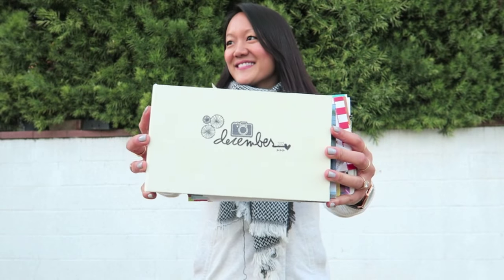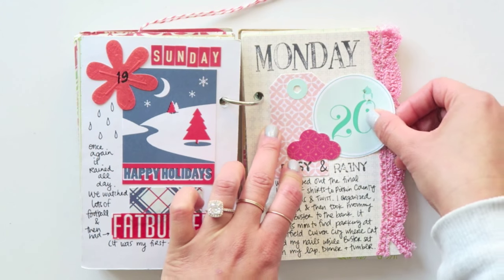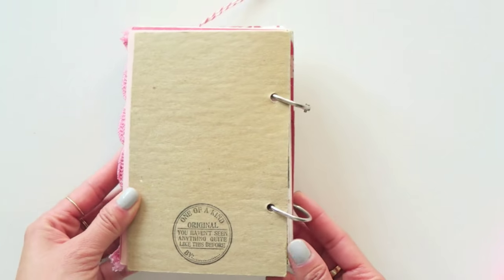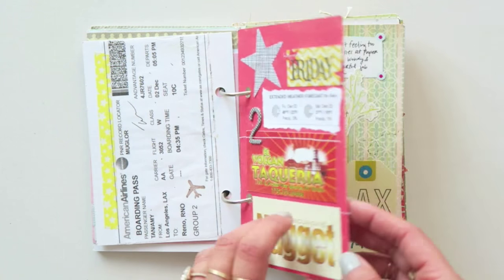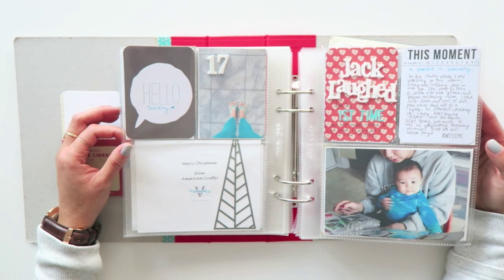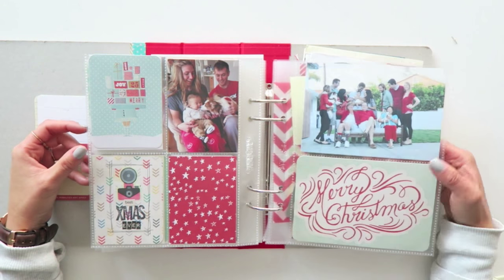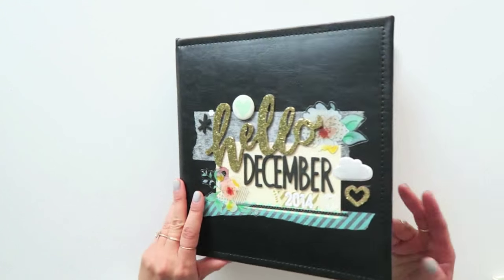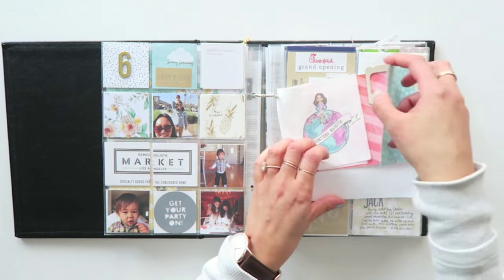December Daily Albums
SHOT ON Canon G7X and edited with iMovie

Amy Tangerine
10736 Jefferson Blvd